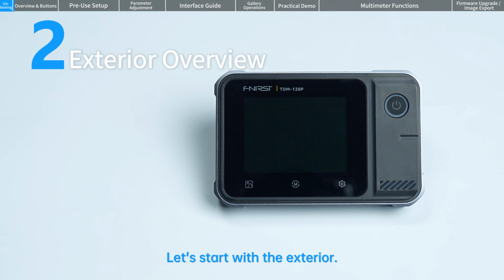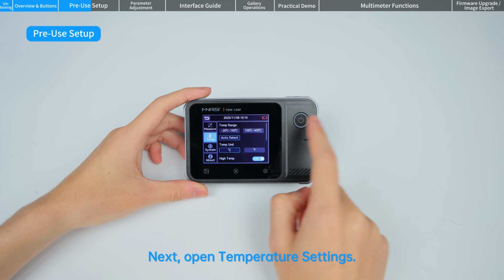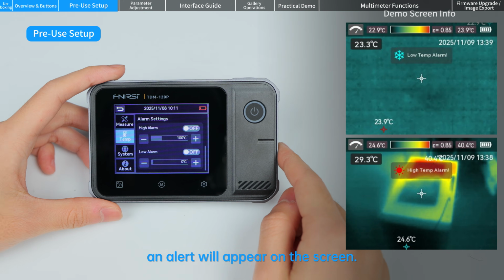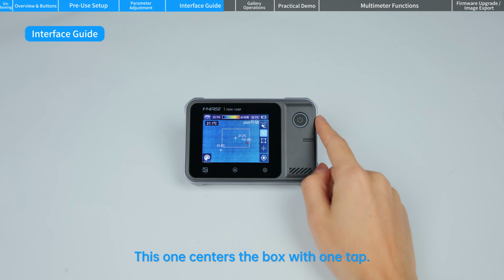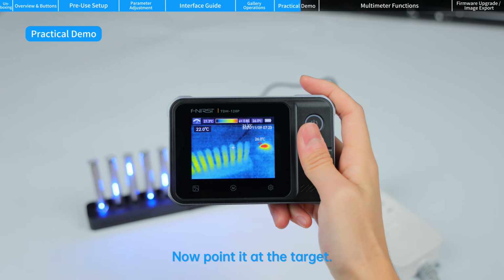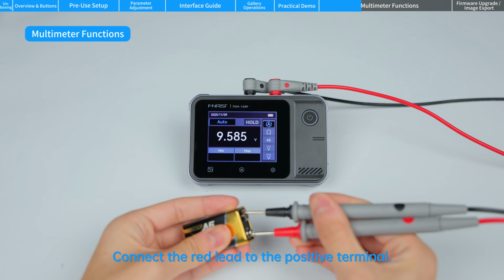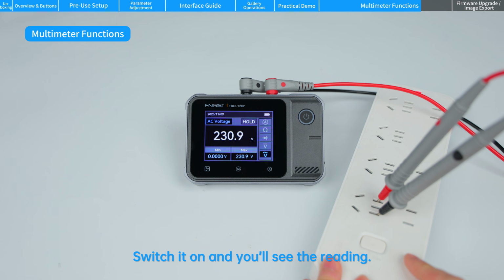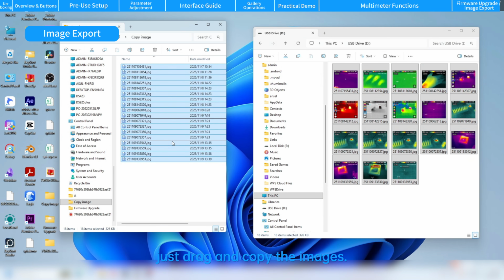FNIRSI TDM-120P Tutorial: Fast Setup, Temp Measurement & Real Demo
Get started quickly with your TDM-120P thermal camera! Learn step-by-step setup, temperature measurement, and multimeter functions. Perfect for electricians, engineers, and DIY tech enthusiasts.

In this tutorial, we cover all the buttons, ports, and settings. From inserting an SD card to switching languages, adjusting temperature units, and setting emissivity and distance. See hands-on demos measuring ambient lights, adapters, voltage, resistance, capacitance, and continuity. We also show how to update firmware and export images effortlessly.

👇 Curious how this works on your bench?
Check the details on the following

Follow along to master TDM-120P’s thermal imaging and multimeter functions.

00:00 – Introduction & Package Overview – Unboxing TDM120P and exterior overview
00:12 – Power On & Initial Setup – Language, system, and temperature settings
01:09 – Thermal Imaging Parameters – Emissivity, distance, and reflected temperature explained
02:12 – Color Palettes & Cursor Tools – Choose palettes and measure with spot/box cursors
02:55 – Multimeter & Gallery – Switch modes, view and manage images
03:29 – Hands-On Thermal Measurement Demo – Measuring plastic and glass objects
04:11 – Multimeter Functions in Detail – Auto, resistance, diode, voltage, capacitance, continuity
05:51 – Firmware Update & Image Export – USB connection, firmware update, and exporting images